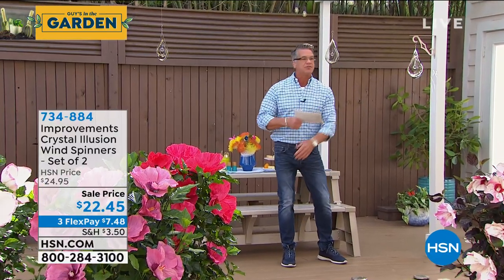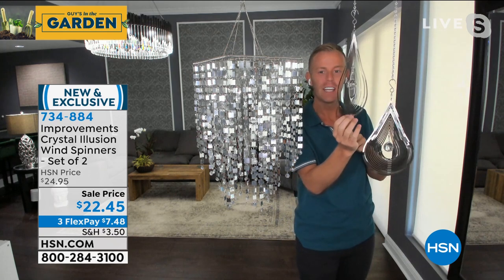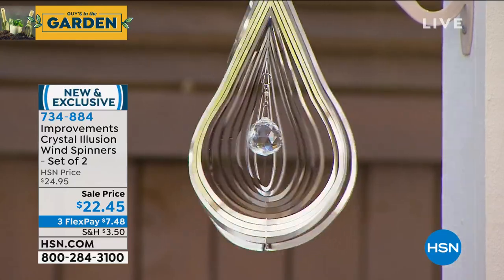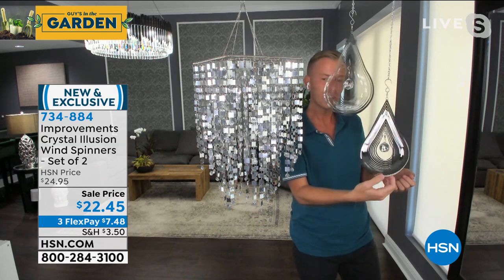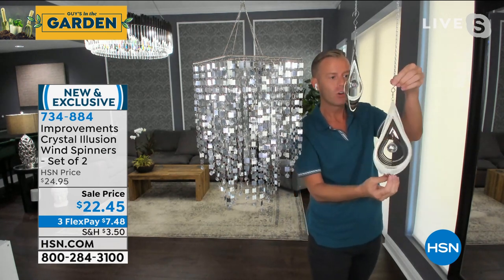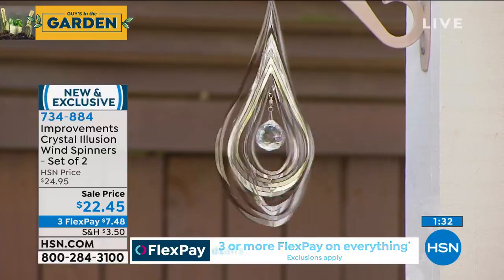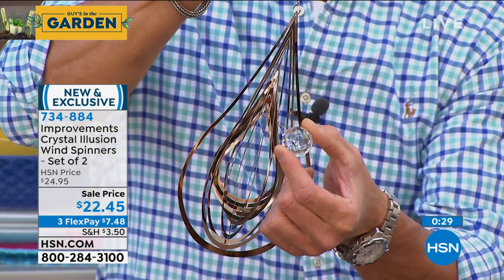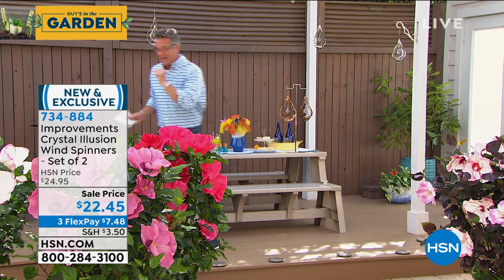Improvements Crystal Illusion Wind Spinners Set of 2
These illusion spinners are a quick and easy way to brighten up or add interest to your garden, yard or patio. They are highly reflective and create a mesmerizing threedimensional effect in the breeze. The 360 degree rotating swivel hooks allow the spinner to twist and turn freely, independent of the faceted glass center pendant  creating an eye catching effect.

    2 Wind spinners